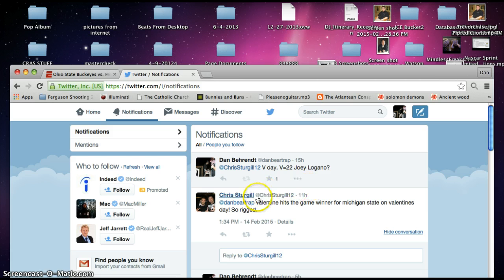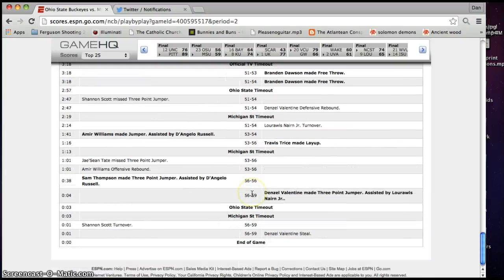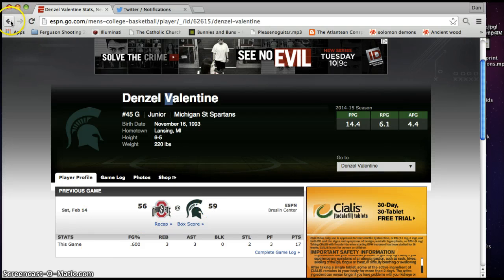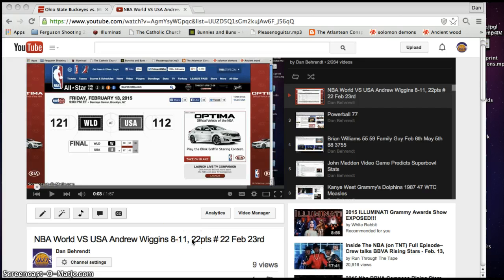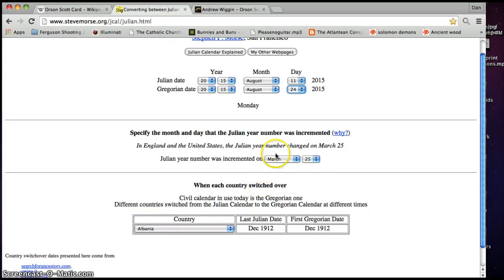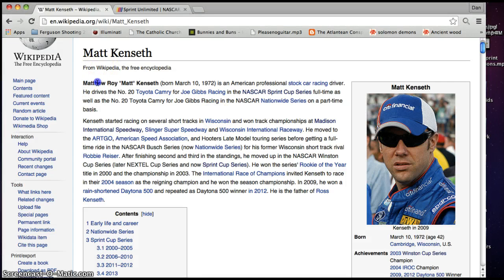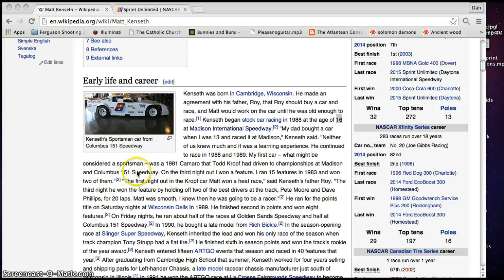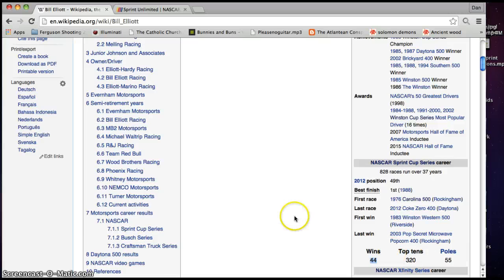Denzel Valentine wins game on Valentines Day Nascar Kenseth